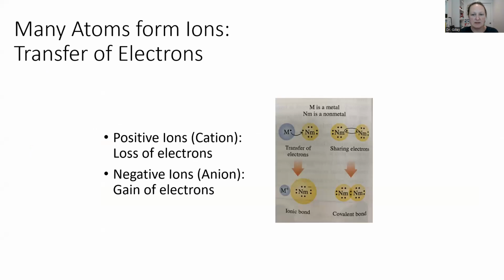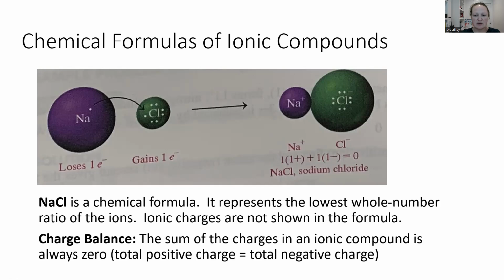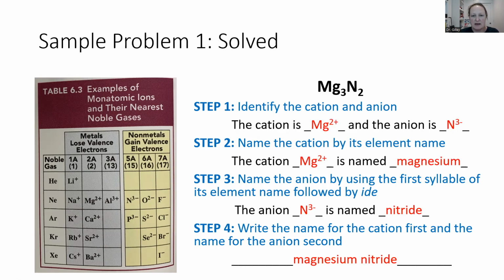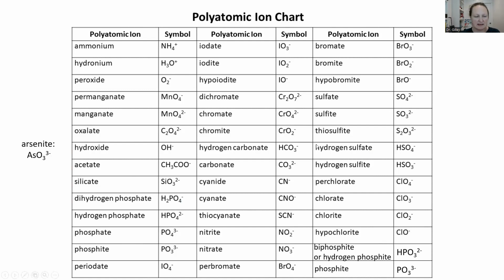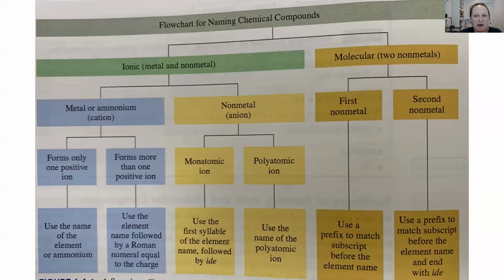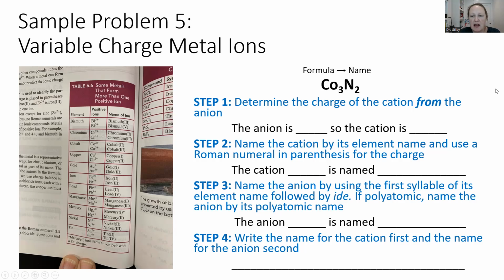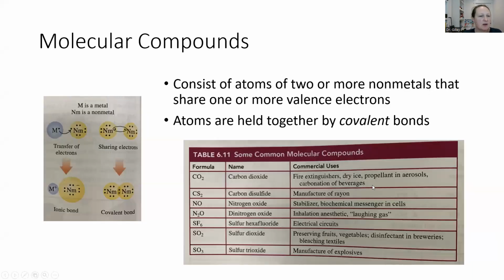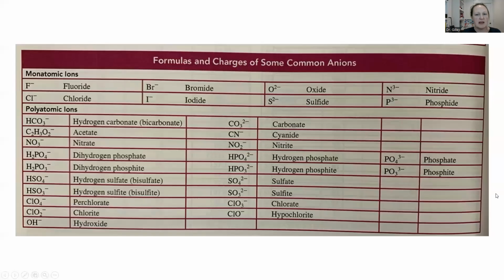Activity 02: Nomenclature (CHEM 100L)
Prelab Lecture Video for 06Lab-Activity 02: Nomenclature (CHEM 100L)